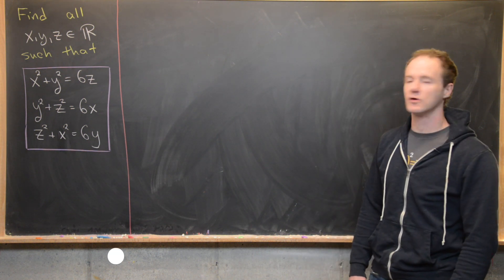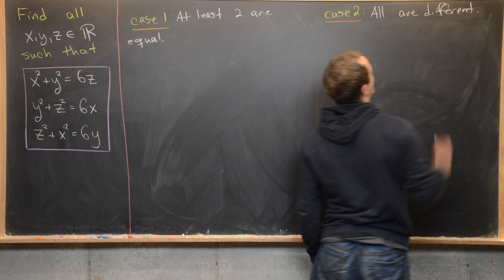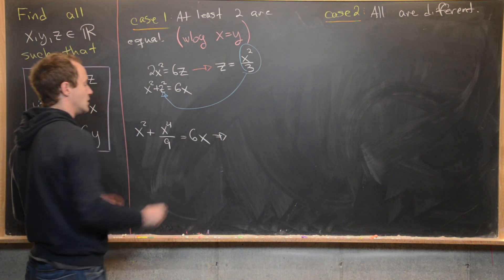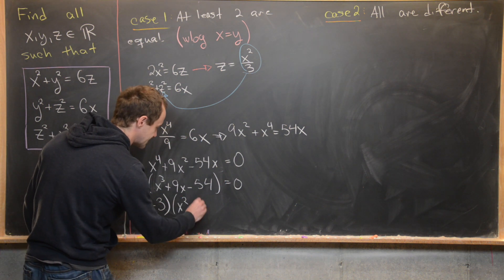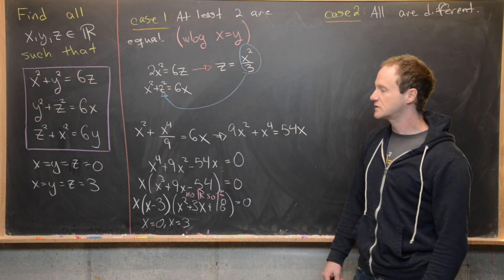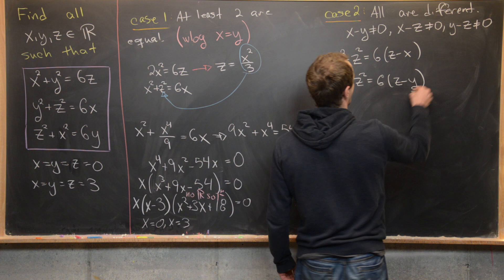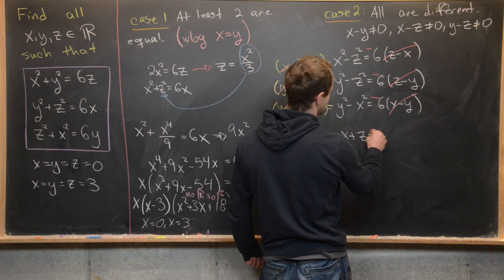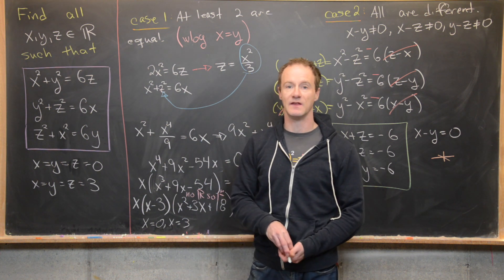A quick system of polynomial equations.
We solve a system of polynomial equations.

Differential Forms: